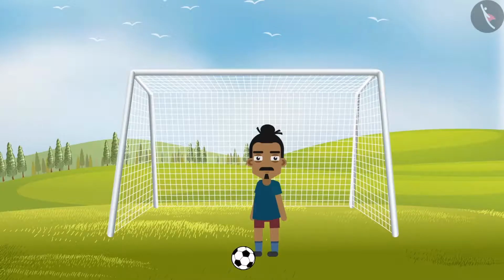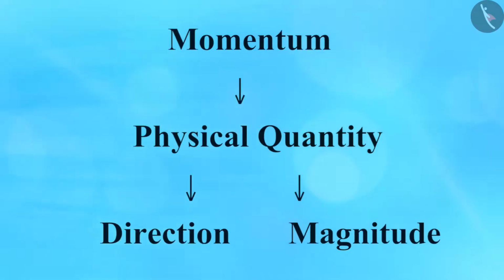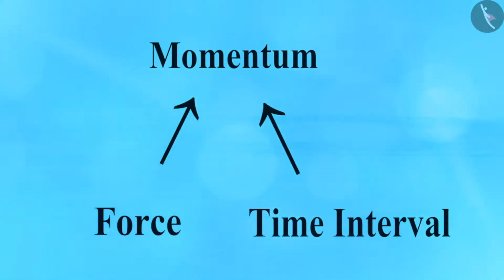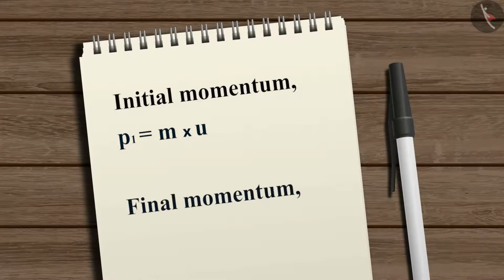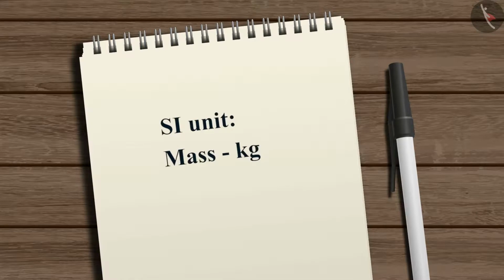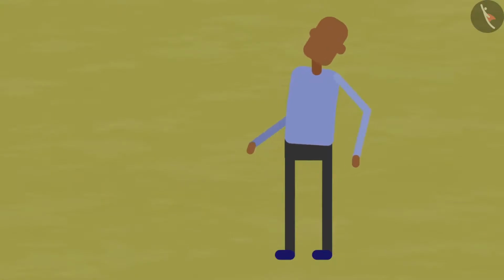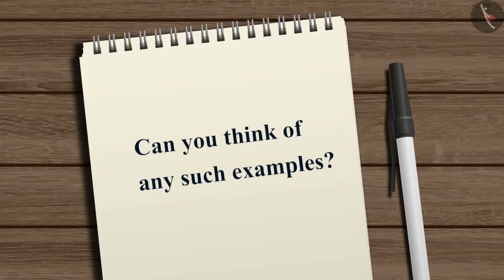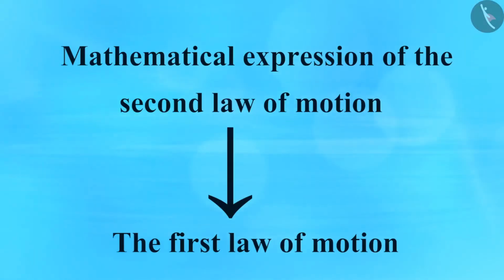Class 9 Science Chapter 9 "Force and laws of motion" (9.4) Second Law of Motion cbse ncert